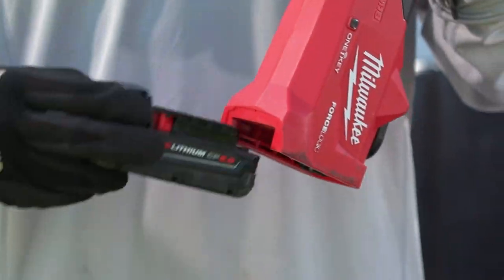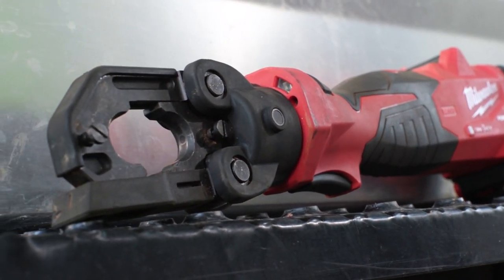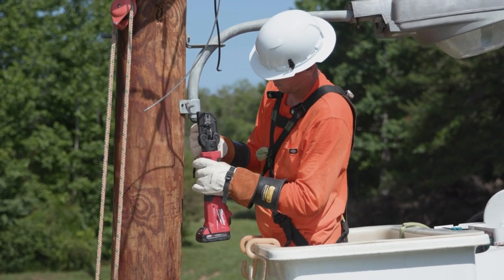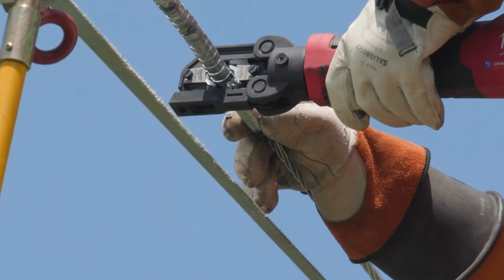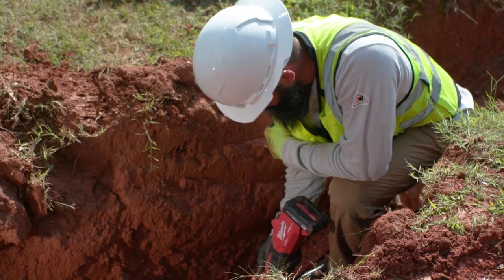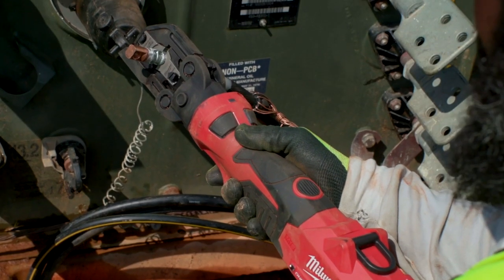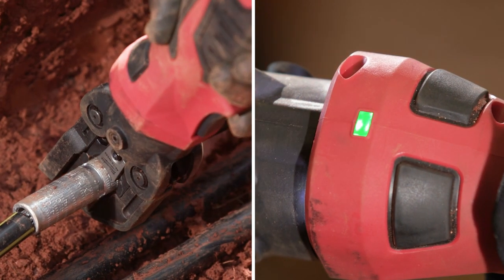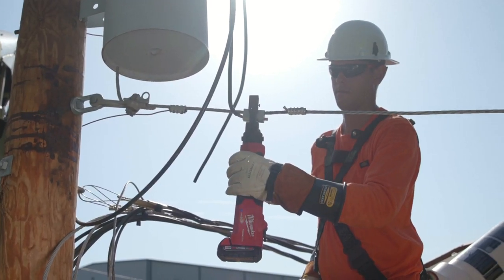M18™ FORCE LOGIC™ 6T Latched Linear Utility Crimper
Our M18™ FORCE LOGIC™ 6T Latched Linear Utility Crimper is the easiest way to make uniform crimps. The inline design and 340° rotating head delivers unmatched access into confined spaces and maximum control in multiple orientations. An enlarged trigger and dual electronic release buttons enable both left and right-handed users to easily activate the tool while wearing Class 3 gloves without changing hand position. The latched head is easily opened and then secured to ensure that only the intended wire gets crimped. The crimper utilizes an industry-standard D3 die index allowing it to crimp up to 4/0 line taps. More space between the die seats enables users to insert and remove dies while the latch is closed and to easily align on large connectors. MILWAUKEE® Predictive Force Monitoring (PFM™) constantly measures output force to ensure full pressure is reached and that the output force is the same over the life of the tool delivering consistently uniform crimps. The crimper also performs a pre-crimp battery check to ensure that the battery has enough charge to complete a full crimp. Equipped with fully enclosed high-speed hydraulics, a POWERSTATE™ Brushless Motor, REDLINK™ Electronics, and REDLITHIUM™ Batteries, the tool provides unmatched reliability in the toughest conditions. Integrated with MILWAUKEE® ONE KEY™ Technology, the crimper stores real-time crimp data.